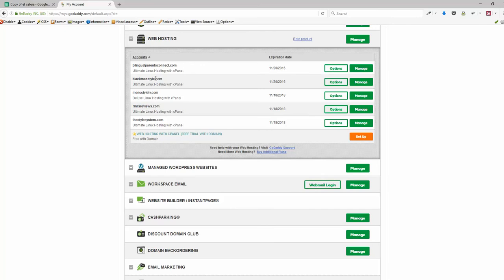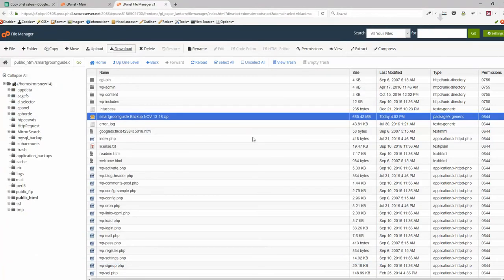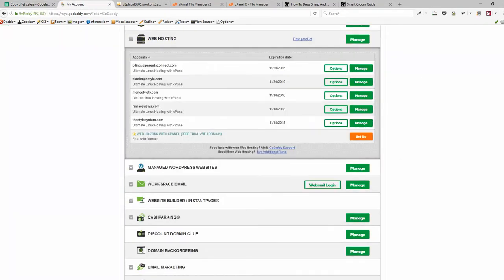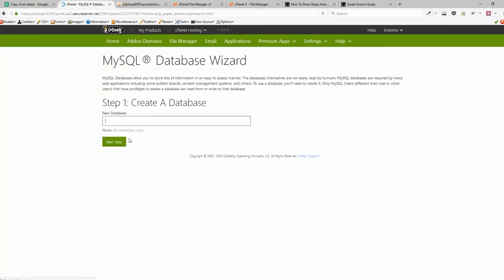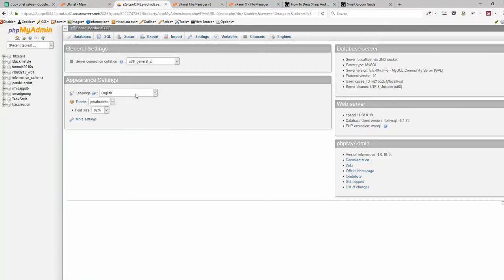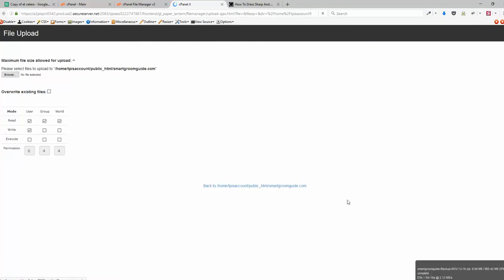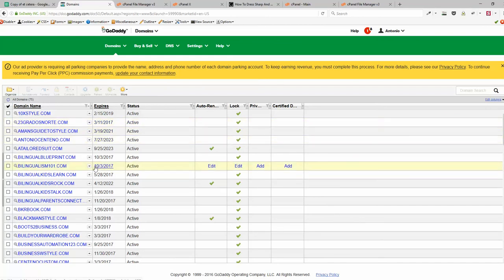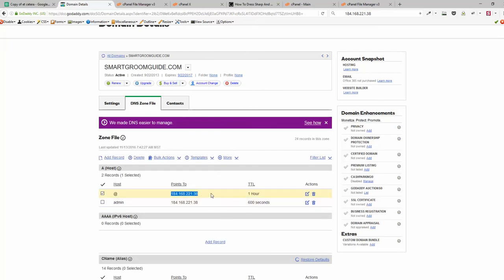GoDaddy - Moving Domain Between Hosting Accounts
How to move WP built site from one hosting account to a new account within GoDaddy